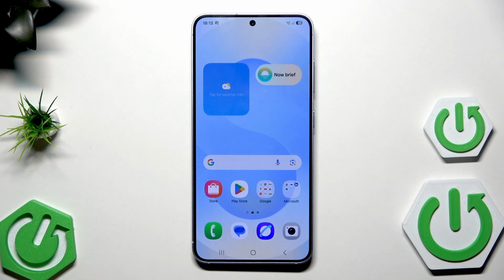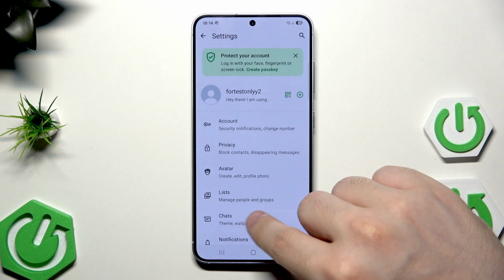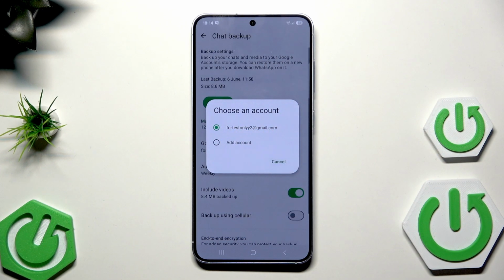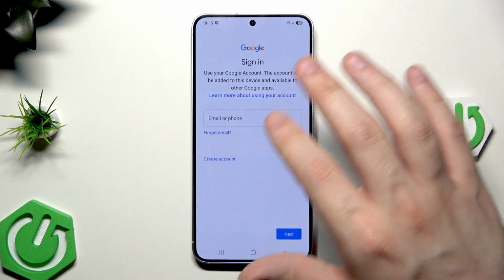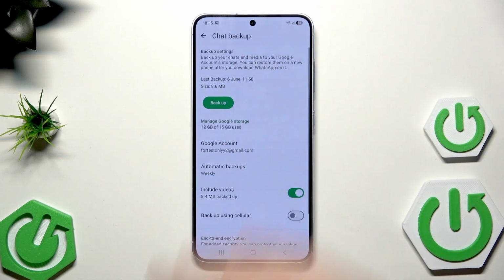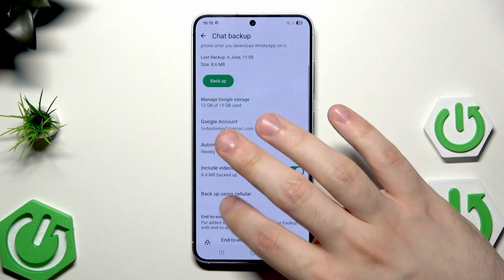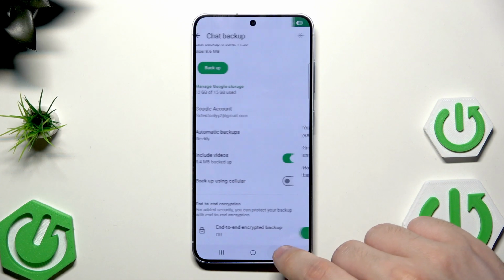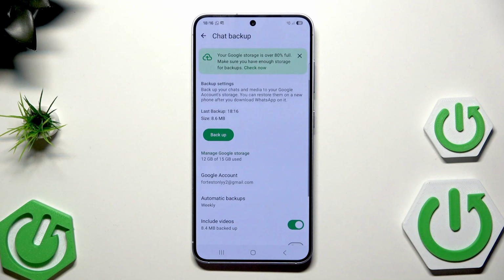SAMSUNG Galaxy S25 – How to Backup WhatsApp Chats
Learn how to backup your WhatsApp messages and media on the SAMSUNG Galaxy S25. In this video, we walk you through each step to create a secure WhatsApp backup, including choosing your Google account, setting up automatic backups, and enabling end-to-end encryption for extra security. You’ll also see how to include videos in your backup and check the backup size. Make sure your important WhatsApp chats and files are safe and easy to restore on your Samsung Galaxy S25 by following these simple instructions. This guide is perfect for anyone who wants to protect their WhatsApp data or transfer it to a new device.

How to backup WhatsApp on SAMSUNG Galaxy S25?
How to enable automatic WhatsApp backup on SAMSUNG Galaxy S25?
How to restore WhatsApp chats from Google Drive on SAMSUNG Galaxy S25?

0:00 Introduction
0:06 Open WhatsApp on SAMSUNG Galaxy S25
0:15 Access WhatsApp Settings
0:23 Go to Chats and Chat Backup
0:33 Select Google Account for Backup
1:11 Set Up Automatic Backups
1:40 Include Videos in Backup
1:56 Enable End-to-End Encrypted Backup
2:16 Start WhatsApp Backup Process
2:32 Check Backup Status and Size
2:41 Storage Space Reminder
2:48 Outro